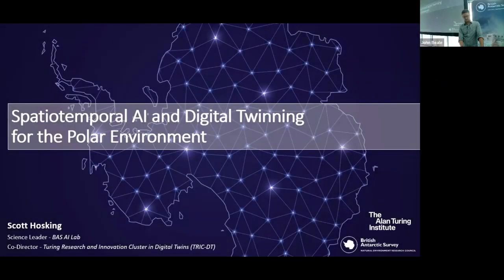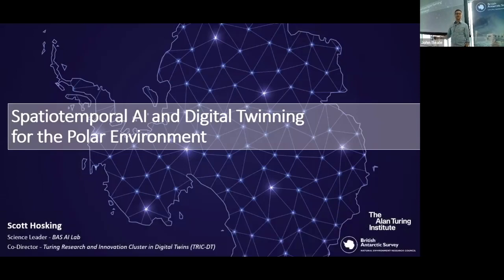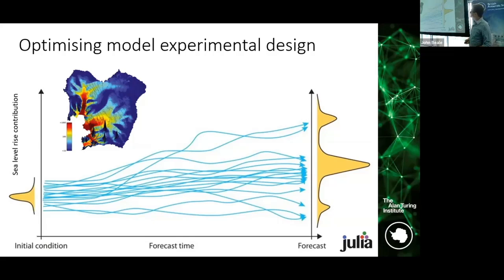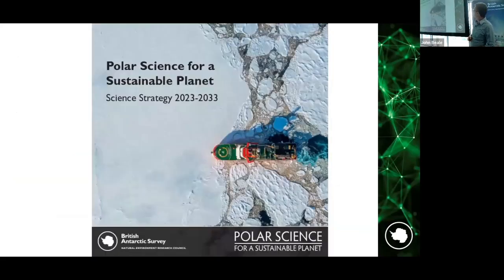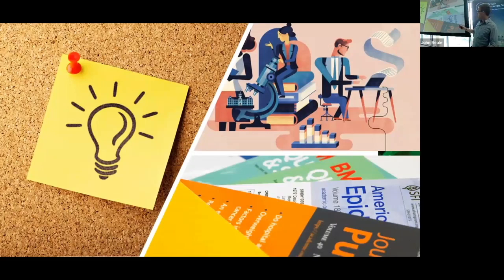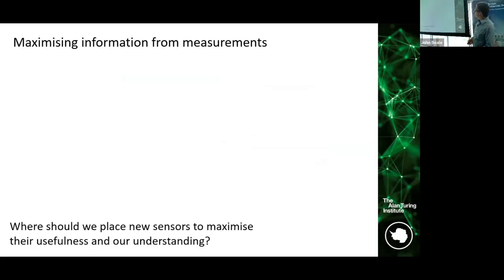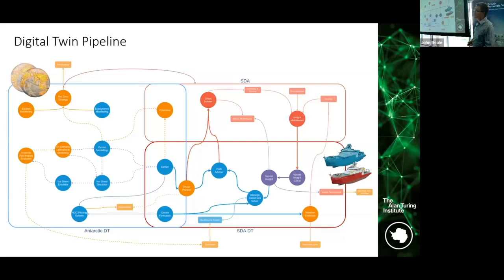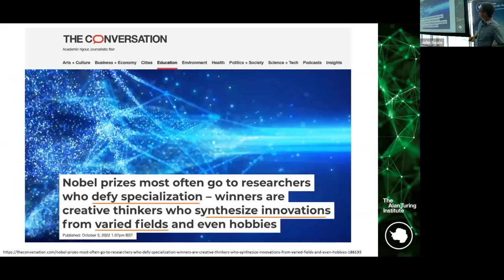DG23 Dr Scott Hosking Keynote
Spatiotemporal AI and Digital Twinning for the Polar Environment

Speaker:
Dr Scott Hosking
British Antarctic Survey